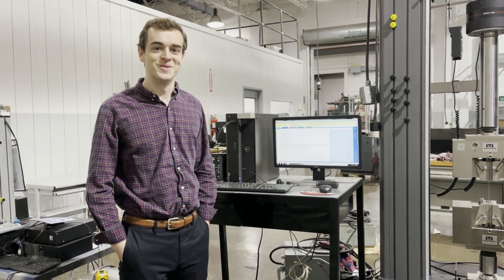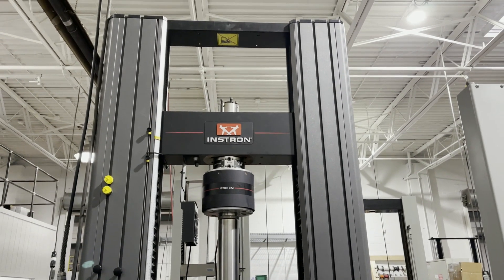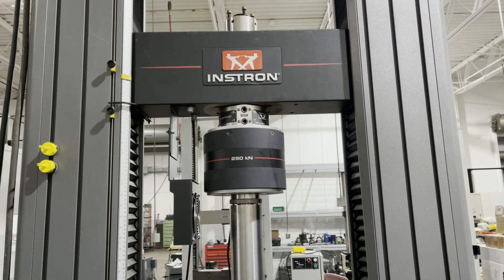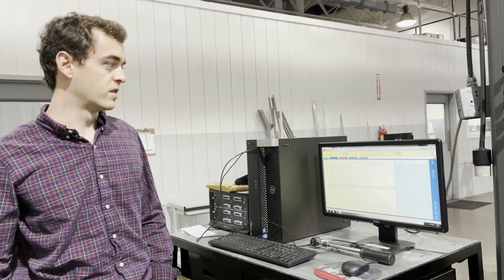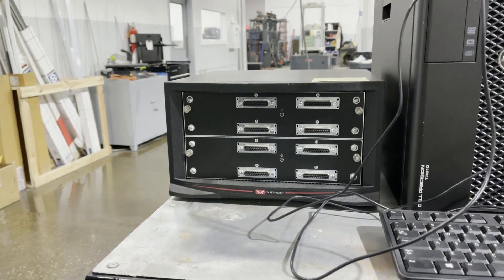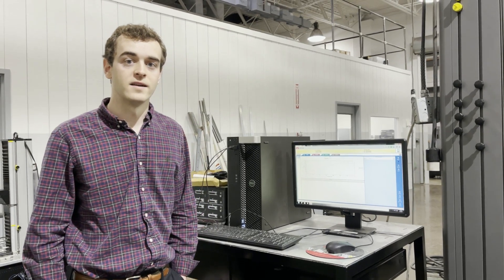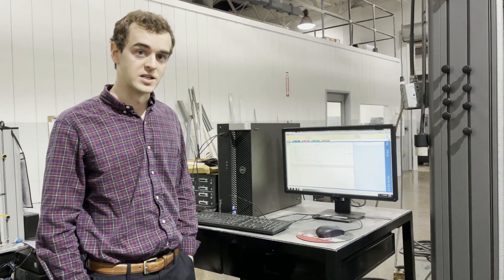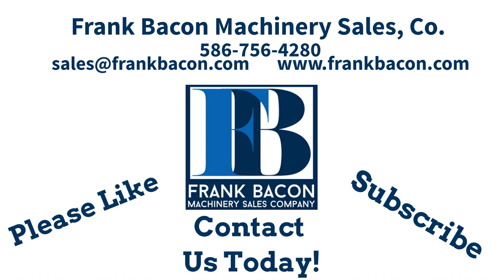250 kN Instron 5985 Tension & Compression Testing Machine System with Bluehill 3 Software ASTM E1012